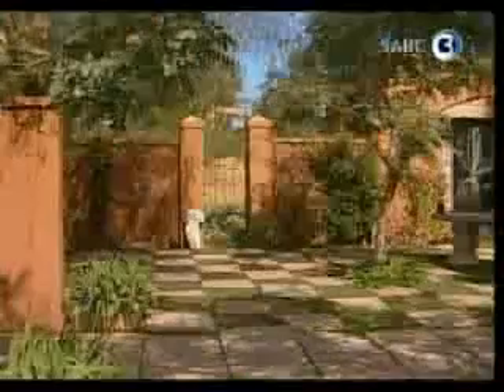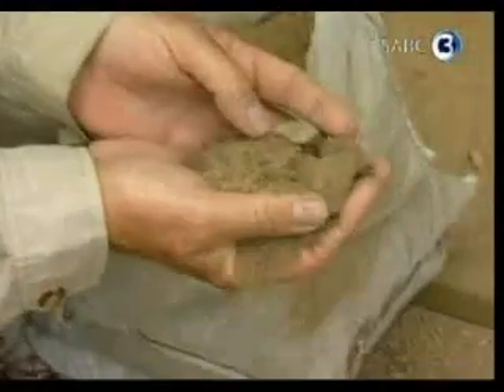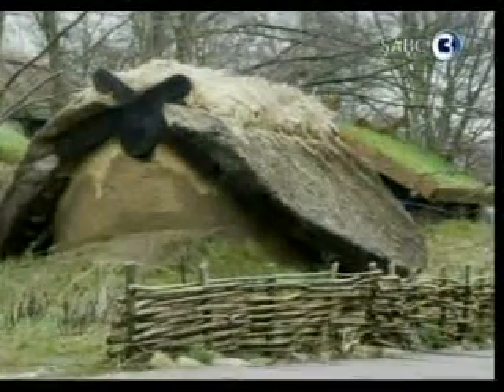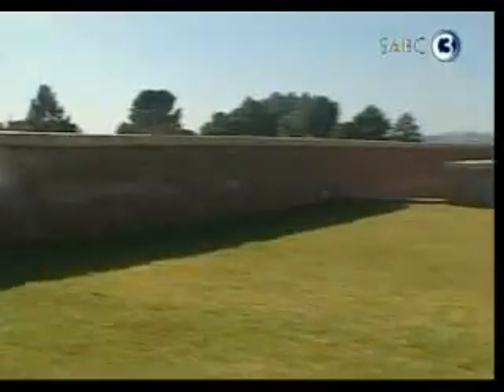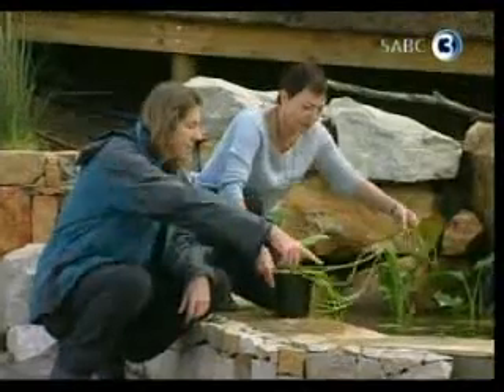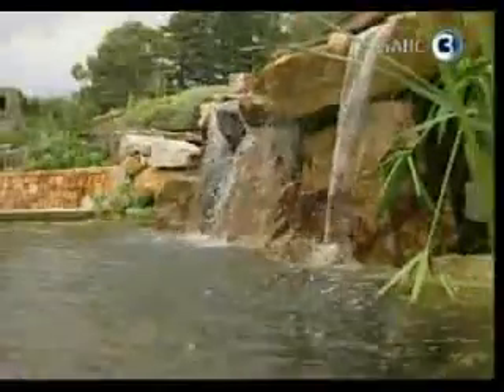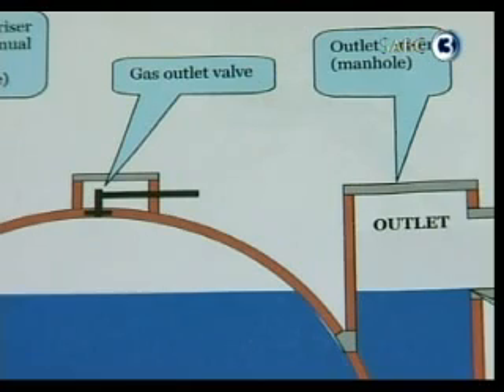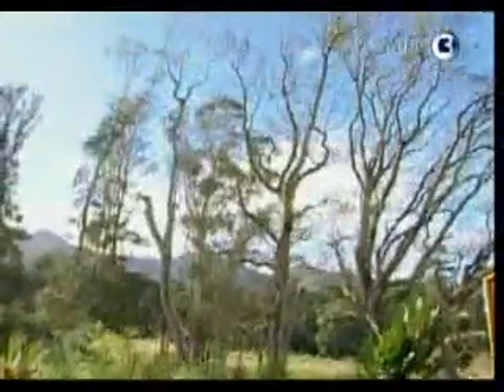Building Green in South Africa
Green building methods that reduce our carbon footprint. Building with bags of sand  are, among others, highlighted.